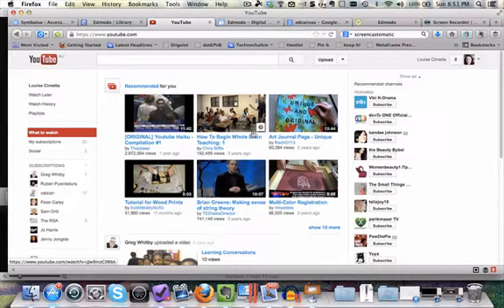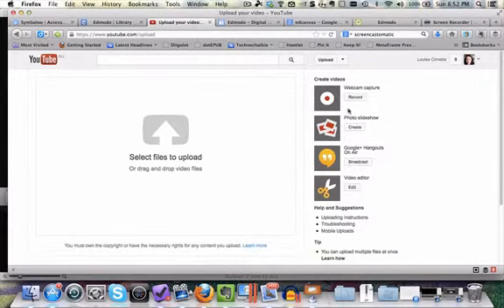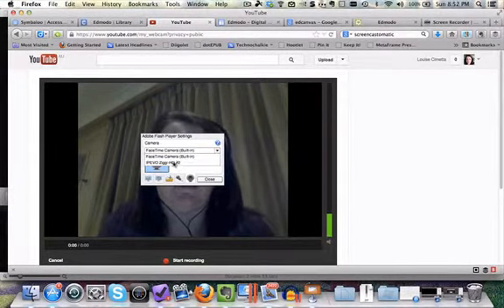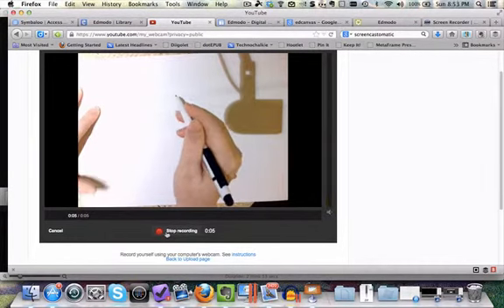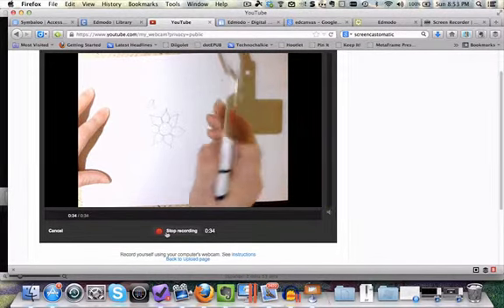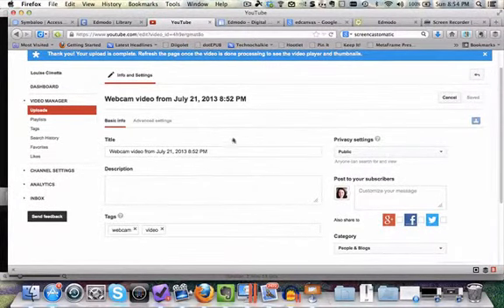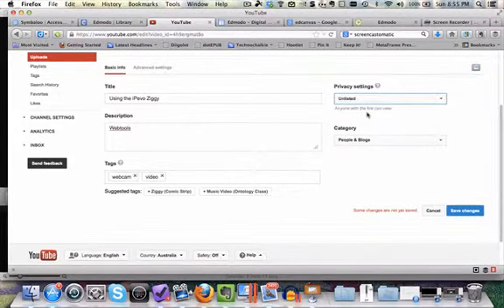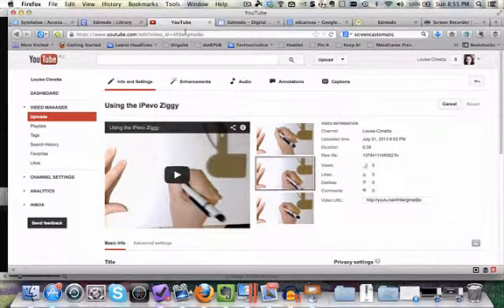Creating a webcam video with YouTube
Webtool series